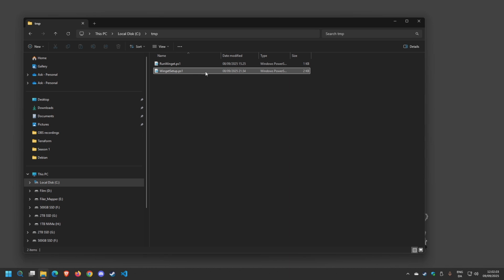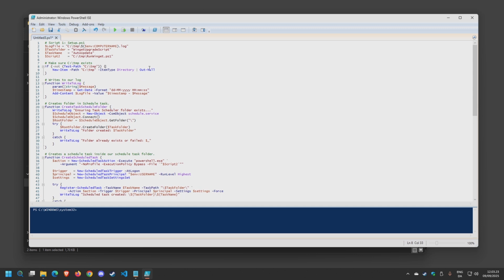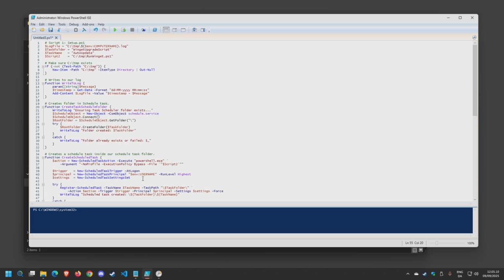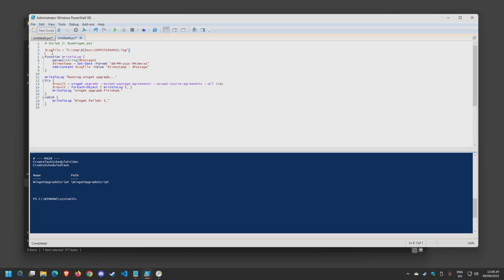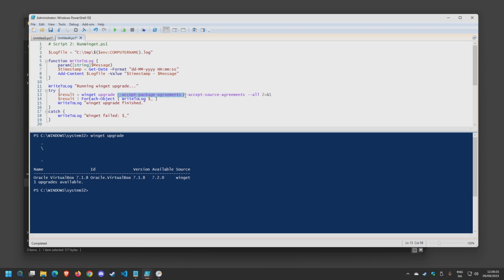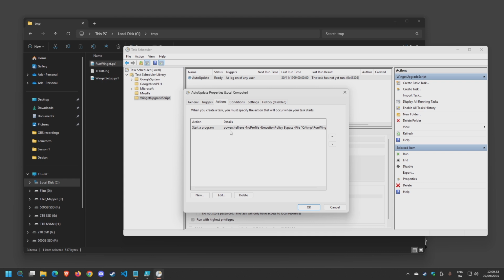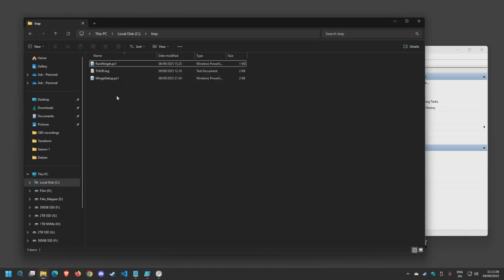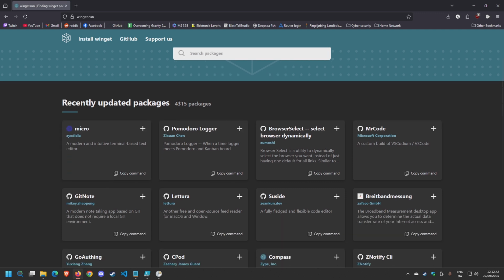Keep your computer software UP TO DATE and SECURE - Here is how! - (2025)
In this video I'll show you a simple script that will help you keep almost all of your programs up to date without you having to do anything.

We're utilizing Winget, Microsoft's package manager specifically made to help people keep their software up to date and thus more secure.